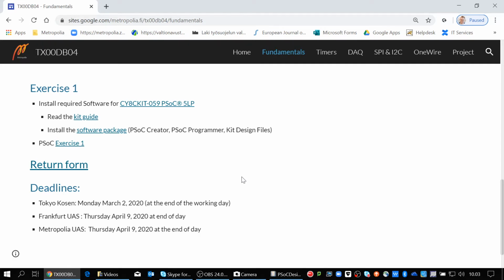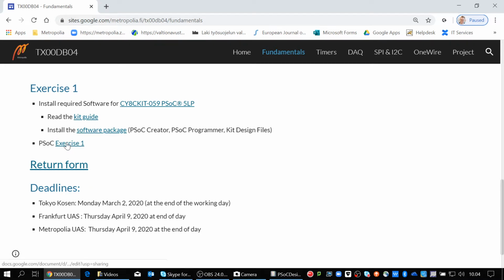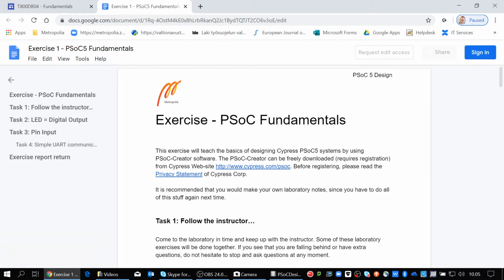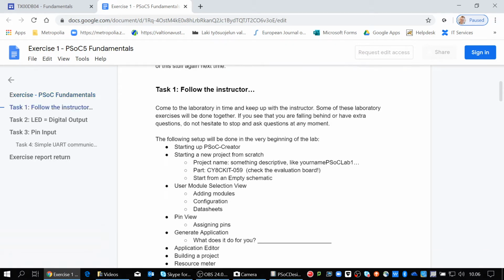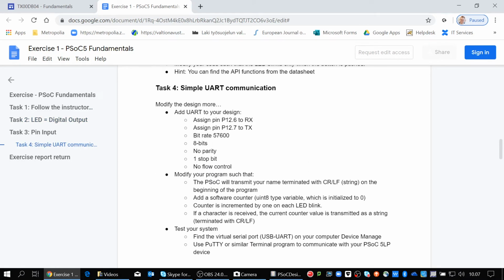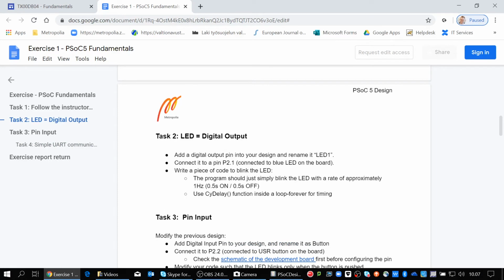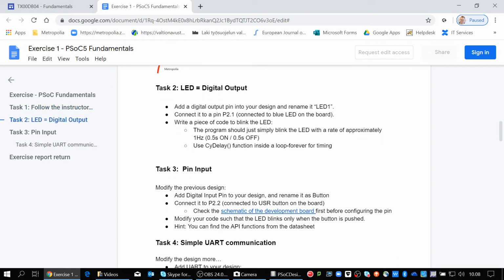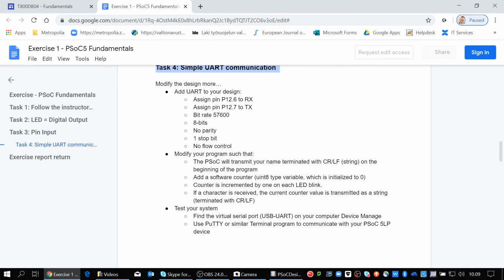PSoC2020 1 05 Exercise1Intro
Programmable System on Chip Design: Part 5